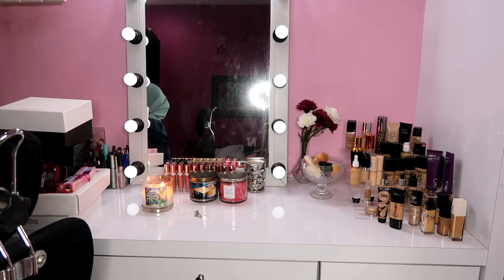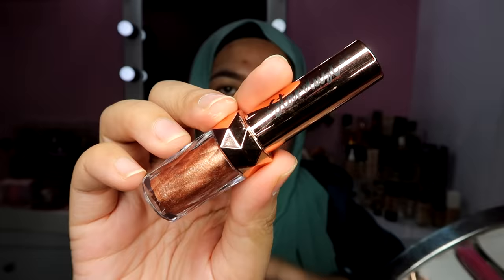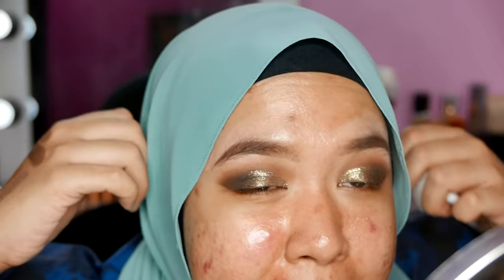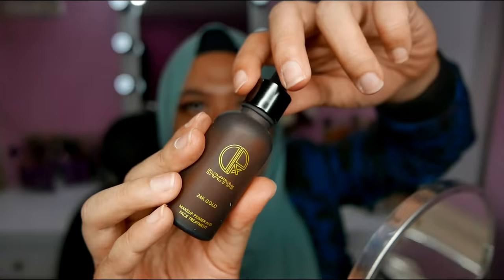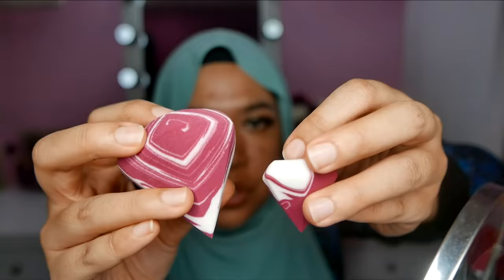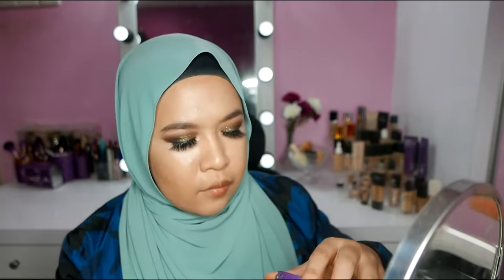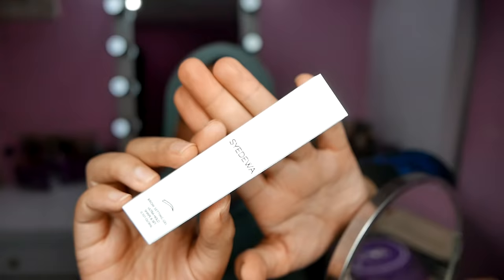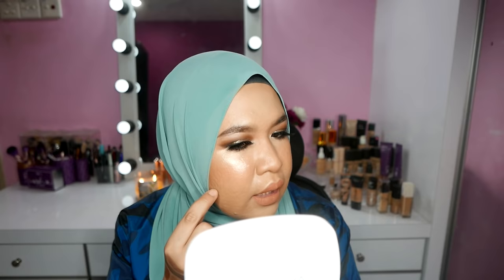Trying New LOCAL Brands Makeup | Anas, Syedewa, Sofwanah, Breena Beauty & MORE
OPEN ME PLS~

Palladio Build & Blend Foundation Drops - shade 60 + 70
Available at selected Guardian

Palladio 4 Ever & Ever Makeup Setting Matte Finish Spray